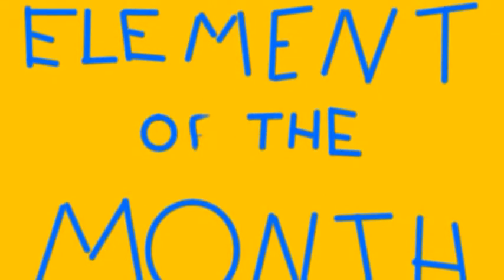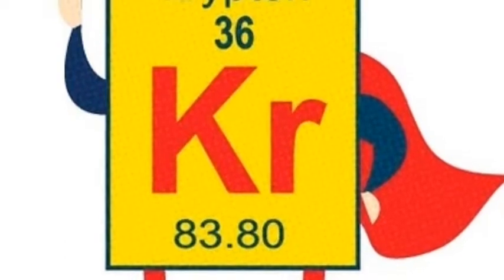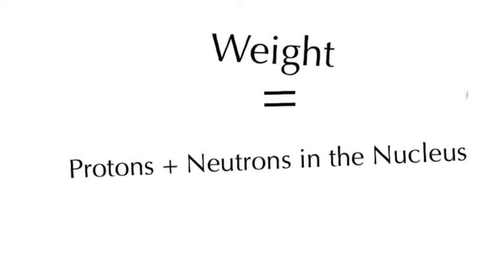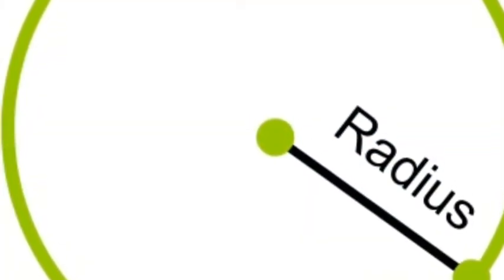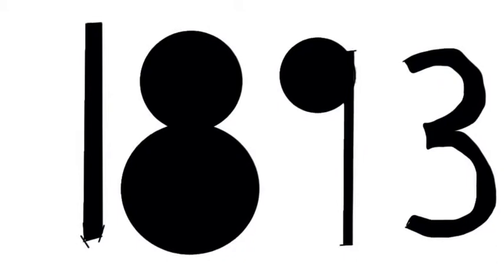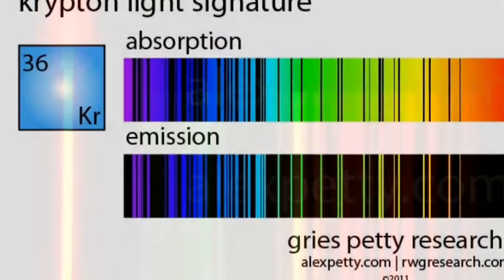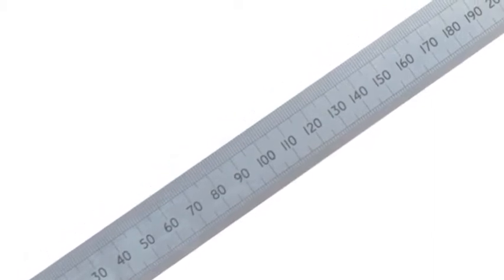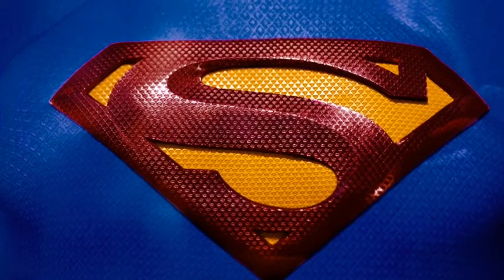Krypton School Documentary